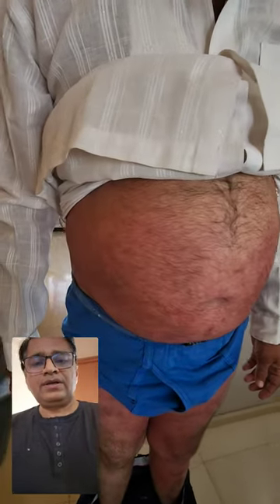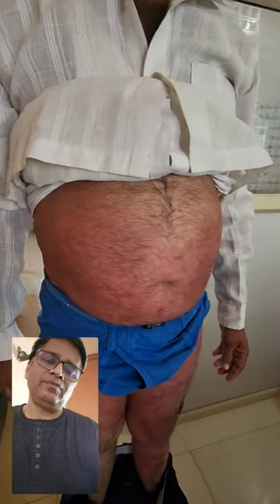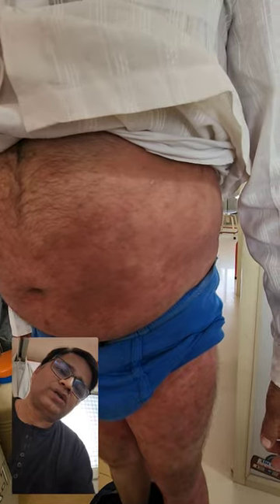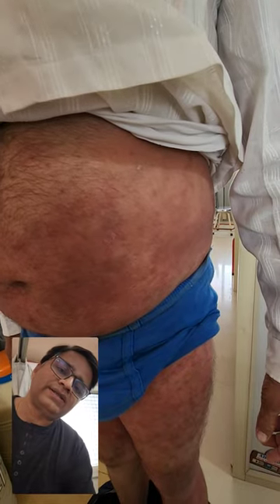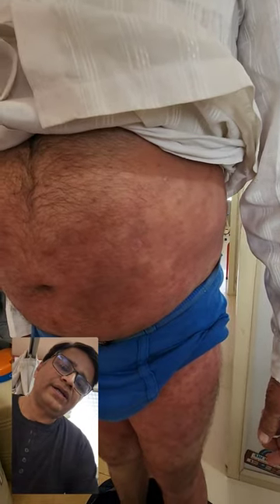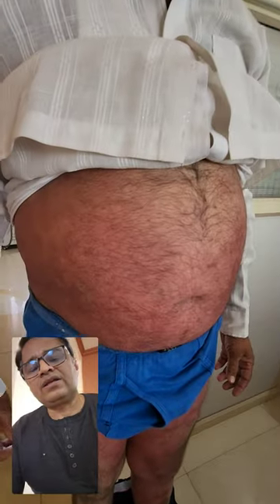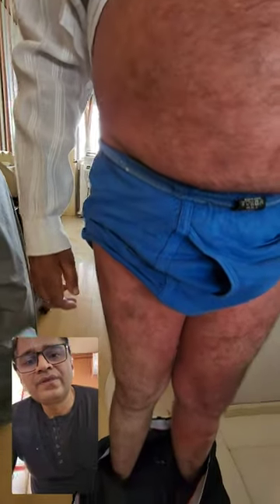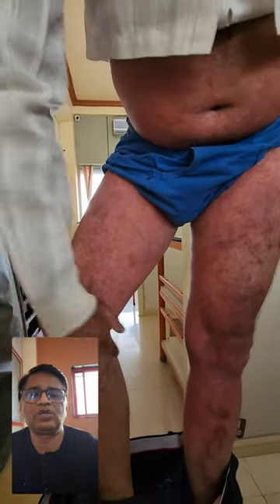Steroid Abuse on Fungal infection ( Dr Bhutada Skin India)